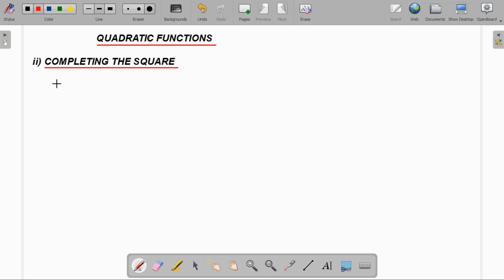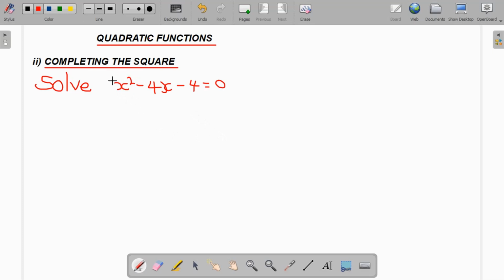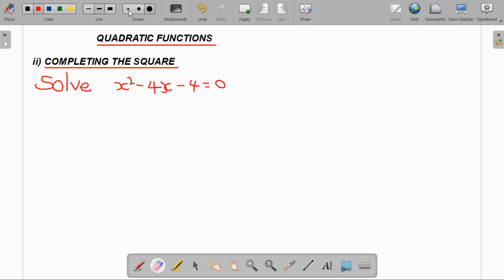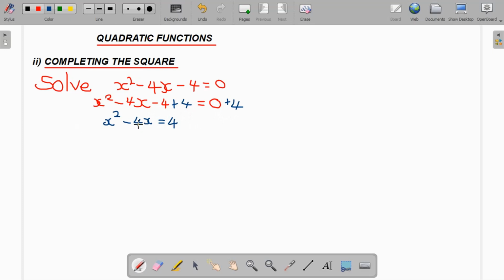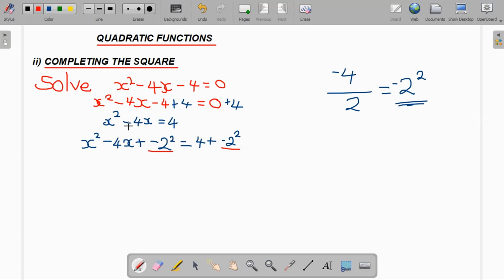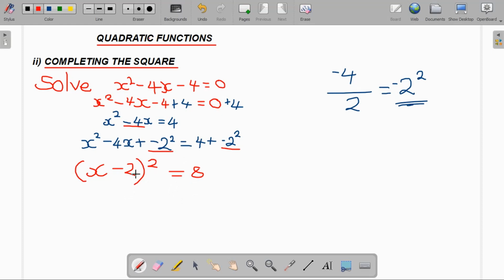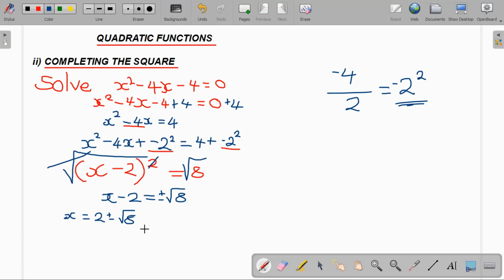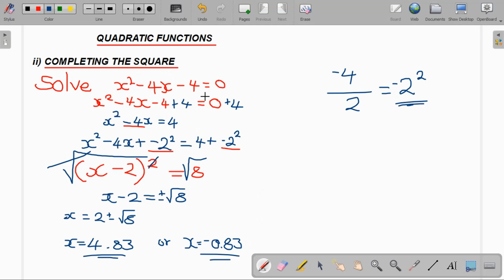How To Solve QUADRATIC EQUATIONS Using COMPLETE THE SQUARE METHOD. KENMATH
This online math video tutorial shows you How To Solve QUADRATIC EQUATIONS Using COMPLETE THE SQUARE METHOD, fast and easy. Whether you're high school, college or an adult who wants to learn math, this video is for you. KenMath